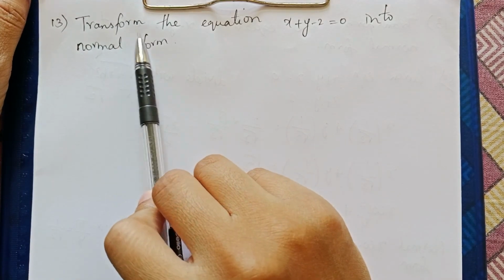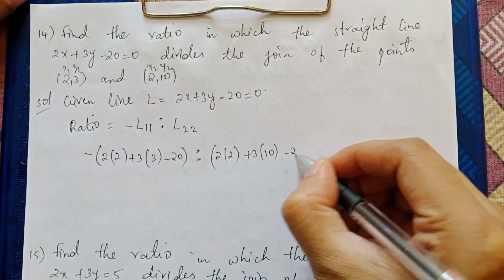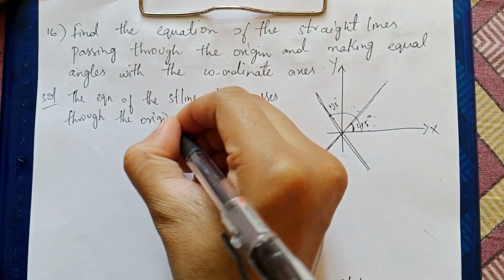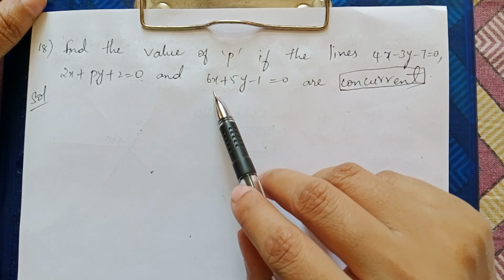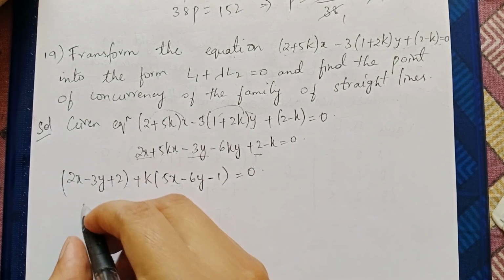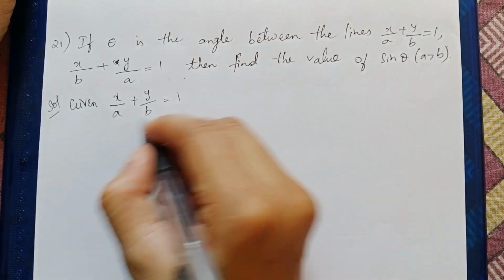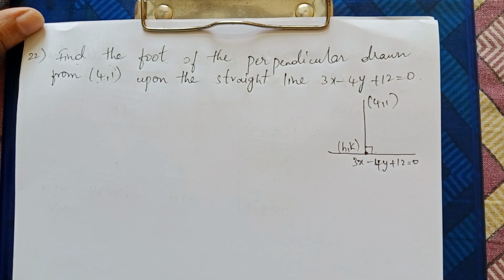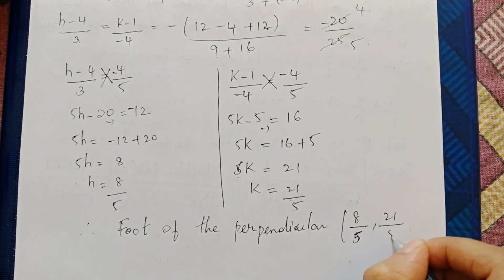TS & AP 1B MATHS CHAPTER STRAIGHT LINES 2MARKS IMPORTANT QUESTIONS (13-22)